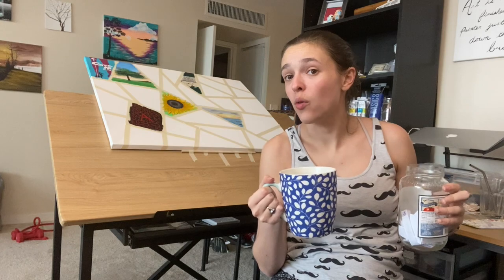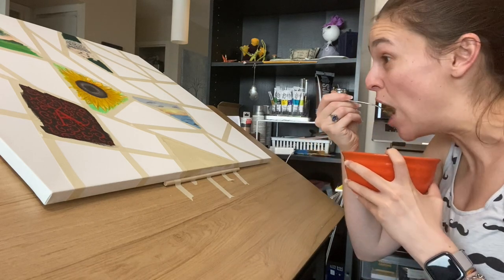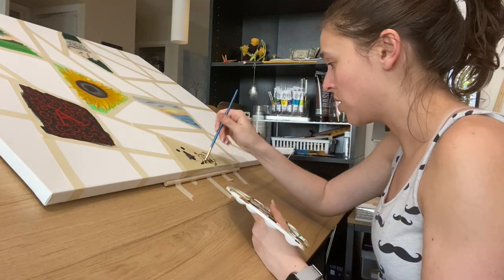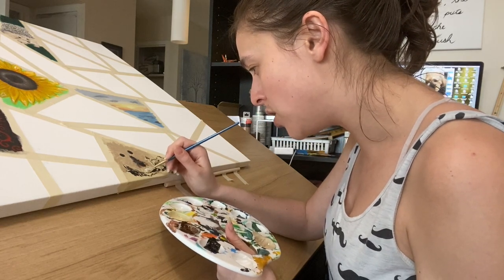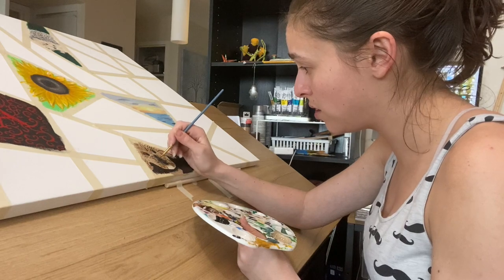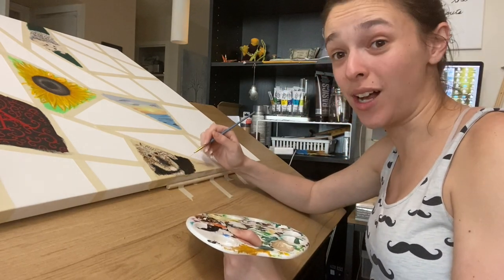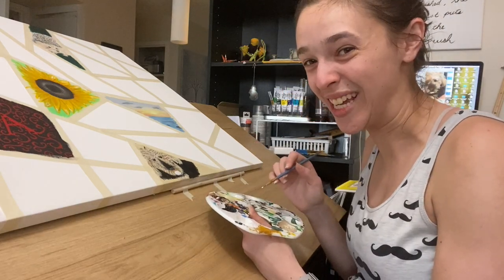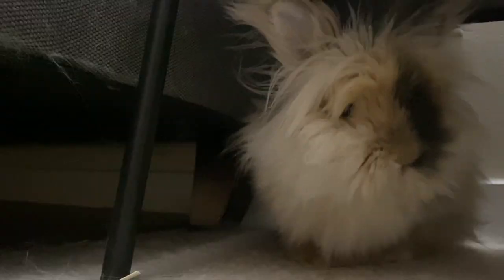Zentangle Day 7 of 30 - DOGGO!!!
Thanks to Tracey for today's suggestion! Her little pupper is so dang CUTE!

We are back on track with day 7 going live on 5/7. YAS.

Come back tomorrow to see what the Jar has in store for day 8!

If you have any ideas for stuff you'd like to hear me talk about during these videos, drop a comment below or find me on instagram @acain5192 and send me a DM or something!!

And here's my Etsy if you need a little something more tangible: